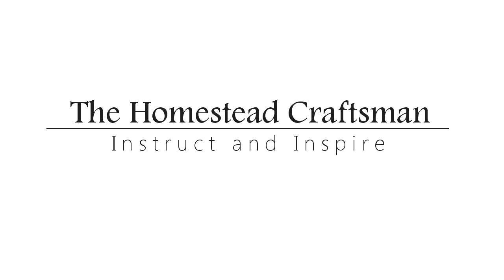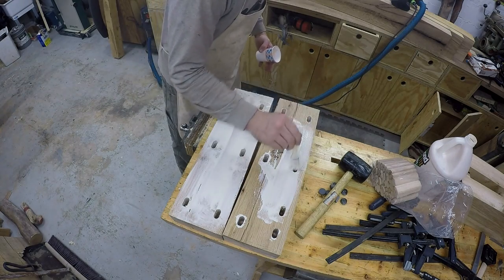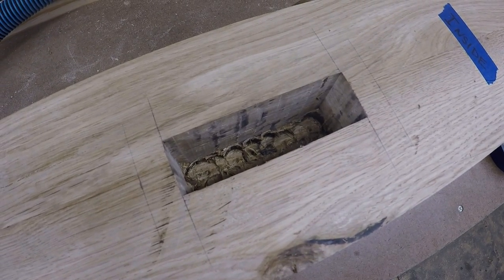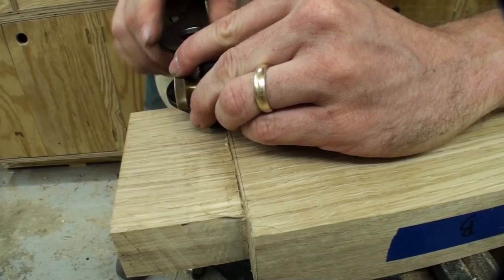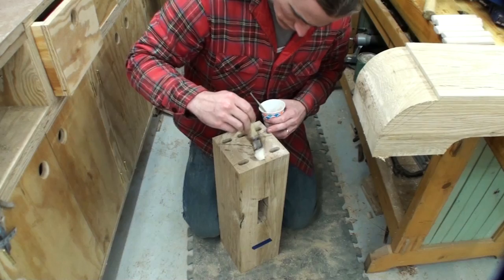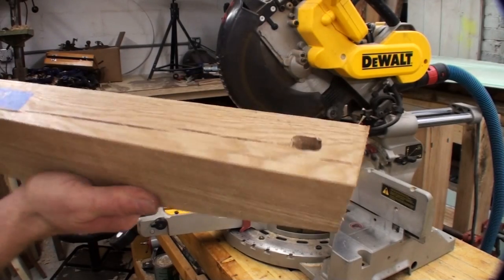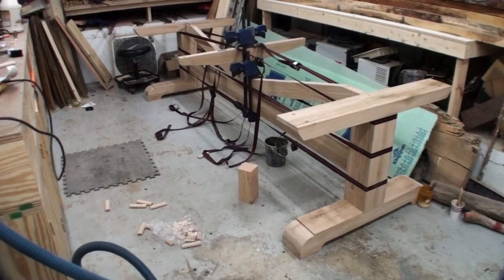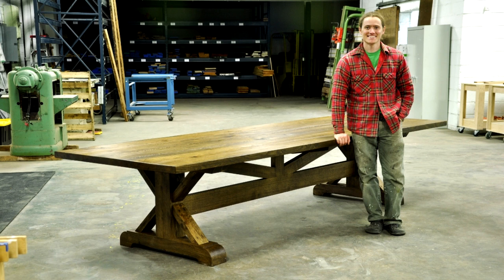Part 3 - Building a Table Base - Oak Trestle Table Woodworking Series!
My Book on Making MONEY!
This is the final of 3 detailed videos in a series about building a large white oak trestle table for a customer.
In this video I get very detailed showing how the base was made. There’s a lot of woodworking here….mortise & tenons, festool dominos, table saws, band saw, jointers and all kinds of other tools and techniques. In addition, I show the full staining and finishing process. This was a wild project to take on, both the table and videos…….and I’m glad it’s over! Thank you all for following along.

Power Tools-
Festool Domino Joiner
Festool Tracksaw
Festool Vac
Bosch Vac
Fein Vac (much cheaper)
Dewalt Miter Saw
Mortiser Shopfox
Grizzly Bandsaws
Milwaukee Drill/Driver Combo
Spray Gun

Power Tool Accessories-
Inexpensive Tack Saw Blades- 160mm 210mm
Diablo Table Saw Ripping Blade
¾ inch Hollow Chisel Mortiser Bit
Timber Wolf Bandsaw Blades
Festool Track Clamps

Hand Tools-
Japanese Duzuki Z Saw
Kunz Cabinet Scraper
Large Irwin Clamps

Supplies-
Chip Brushes
Wood Glue
Rubber Mallet
Bag of Rags
Jacobean Woodstain
3m Finishing Pads- Med Fine

Camera Equipment-
Gopro Camera
Gopro Jaws
Canon 80D (My new camera, not used in this video)

A portion of the above links were posted through the Amazon Associates Program.